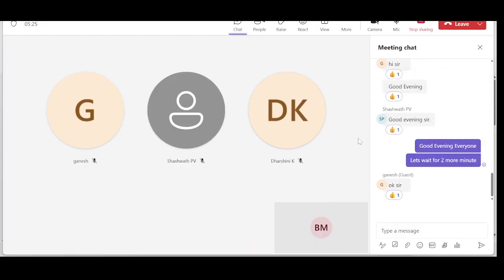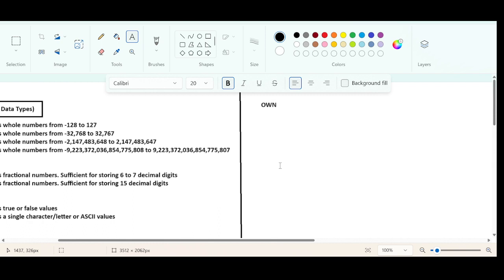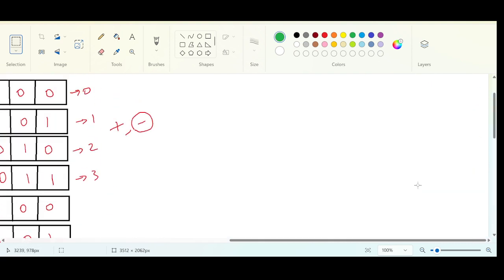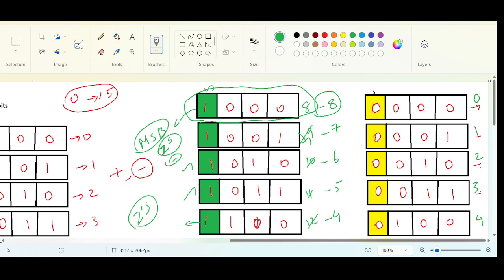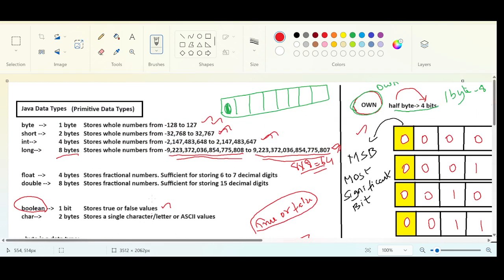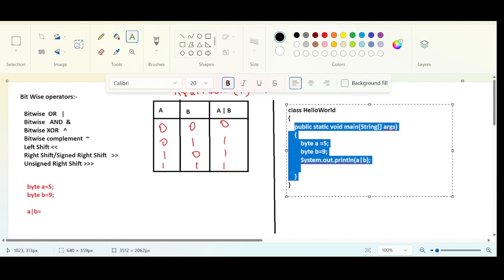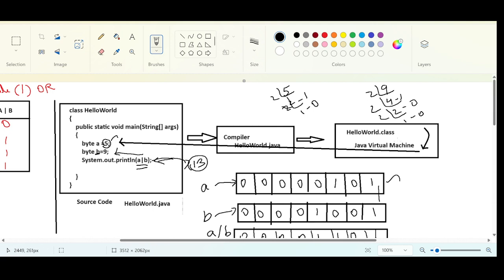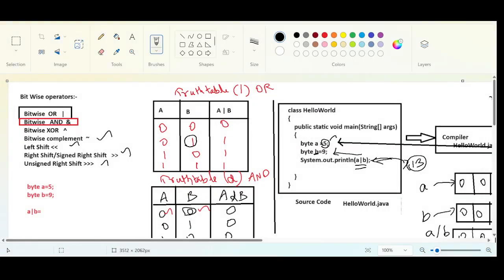Java Fundamentals-Bit Wise Operators Introduction, MSB, 2's complement, the formula for data types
Bit Wise Operators/Memory allocation for Primitive data types/
why the formula is -2^n-1 to (2^n)-1 for primitive data types/What is Most Significant Bit? The purpose of calculating 2's complement?